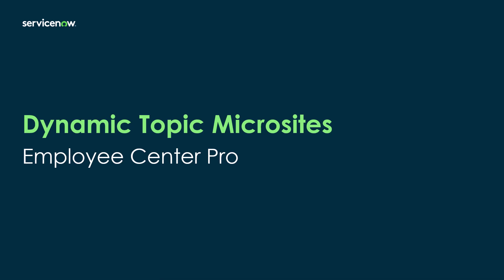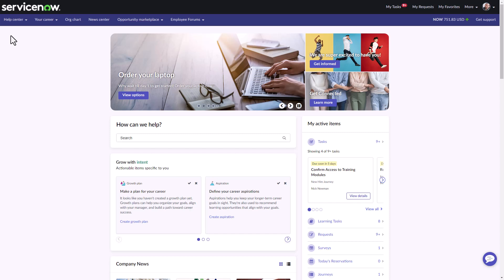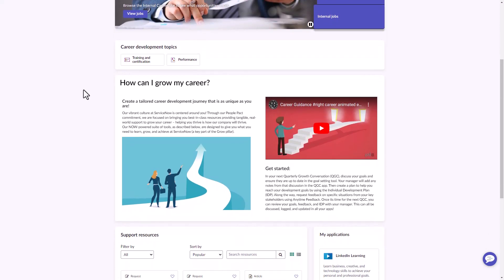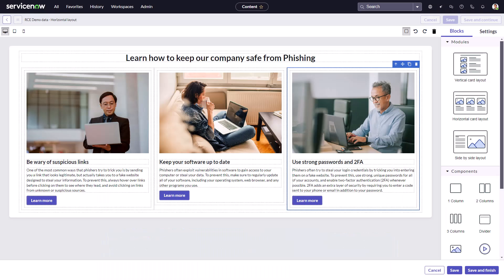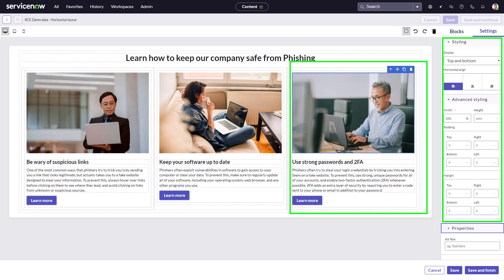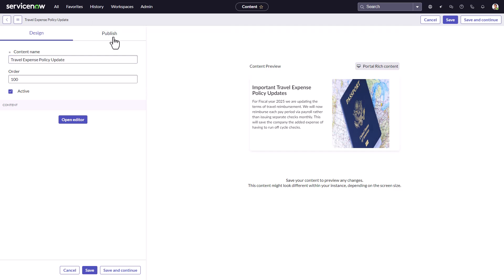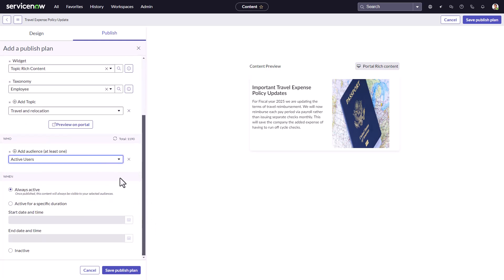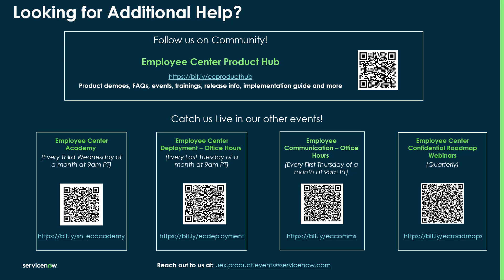ServiceNow Employee Center Pro - Dynamic Topic Microsites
Come join product experts from ServiceNow Unified Employee Experience for a new series of product demo videos focussed on Employee Center features and capabilities.

In this video, learn how to create richer topic page experiences or Dynamic Topic Microsites with HTML content to better guide, engage and inform employees.

Follow us on Employee Center Product Hub Community for updates around release information, implementation guide, trainings, events, FAQs, product demoes and more.